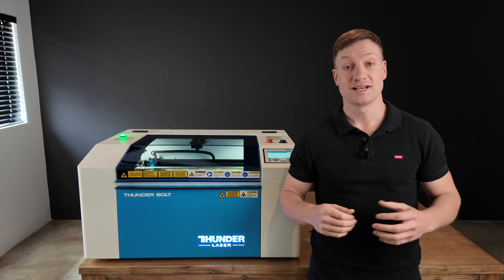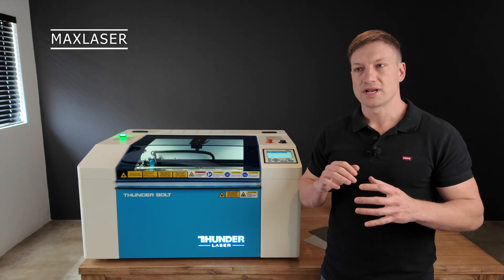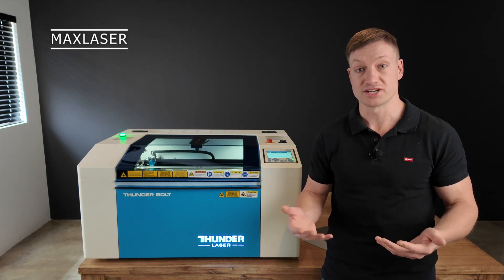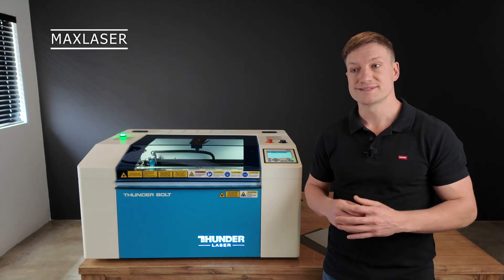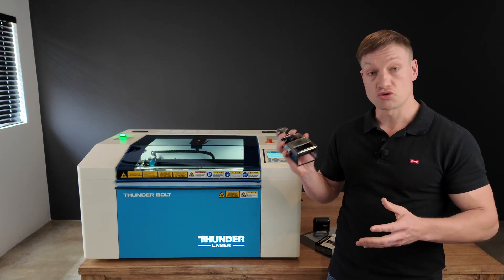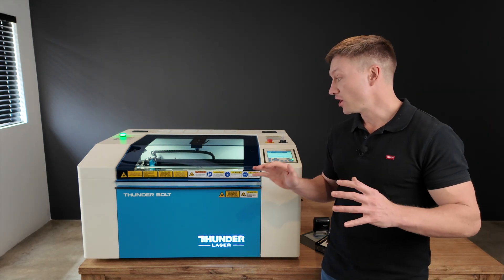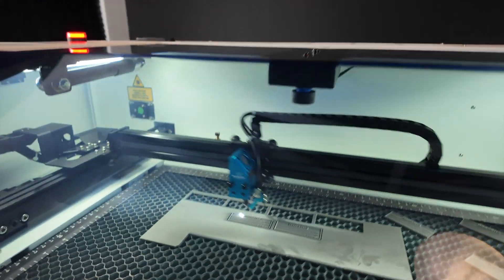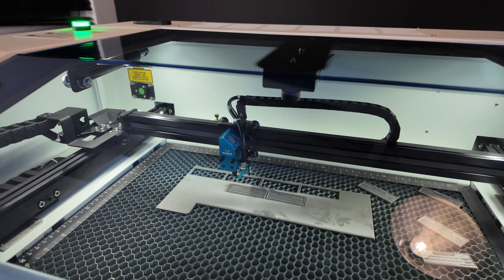How to make a rubber stamp with the Thunder Bolt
In my latest YouTube video, I dive into creating a rubber stamp using the Thunderbolt laser machine from ThunderLaser, which is a fantastic machine for making rubber stamps. I've been importing MaxStamp holders since 2010, and MaxLaser provides a comprehensive range of rubber stamps, making it easy to get everything you need in one place. I start the tutorial by showing how to export a design from CorelDraw into LightBurn. It's crucial to export it correctly to ensure that it appears right in LightBurn. I then guide you through setting up the laser machine to engrave and cut the rubber stamp material precisely. The settings are critical—they ensure that the text on the rubber is engraved deeply enough to prevent any unwanted ink transfer and strong enough to avoid smudging when stamped. After engraving and cutting, I demonstrate how to mount the rubber onto a MaxStamp holder and make a clear, crisp impression on the paper. Check it out to learn how to make professional-quality rubber stamps right from your workspace with the Thunder Bolt!